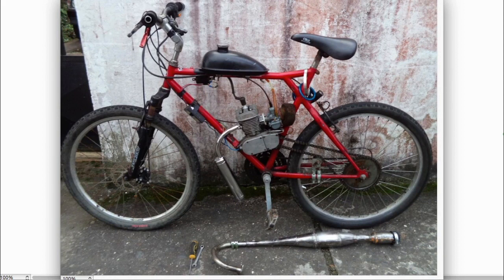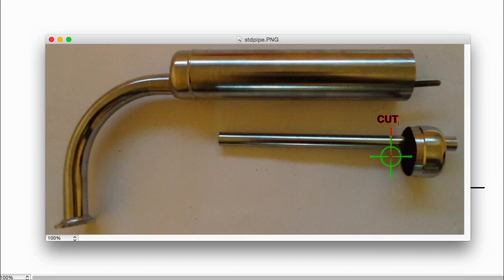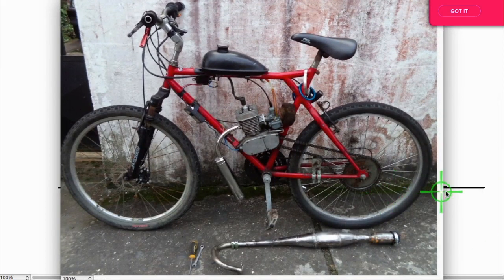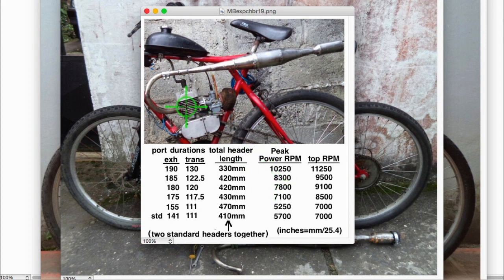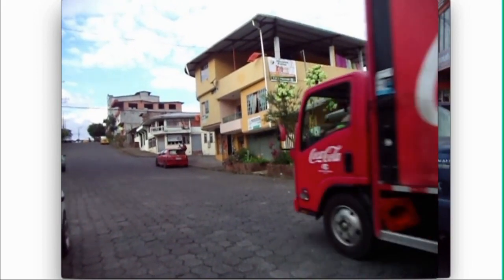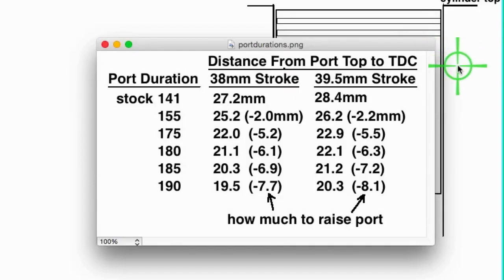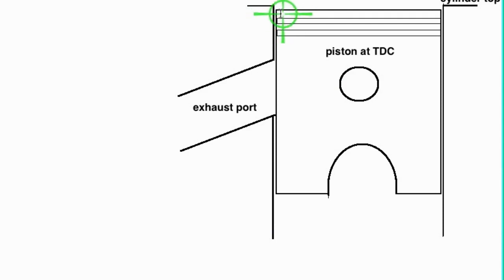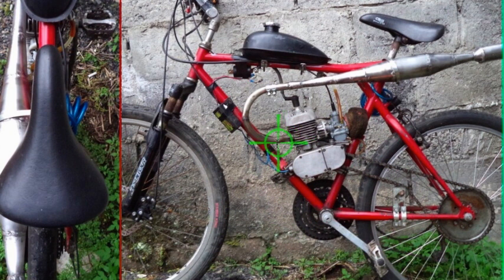Motorized Bicycle Exhaust Pipe Comparison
Comparing the stock pipe with a pipe designed for China Gas engines. I designed the pipe using my pipe design software